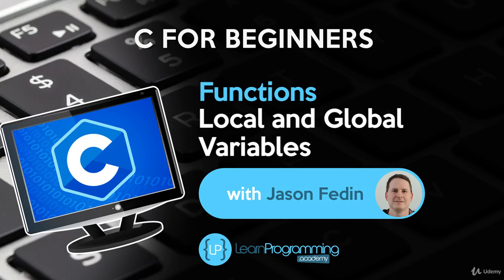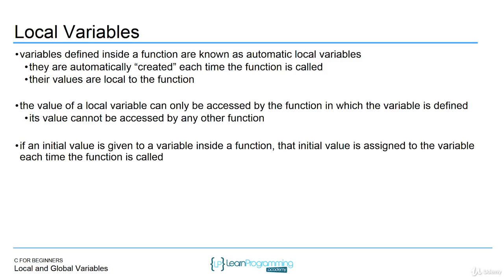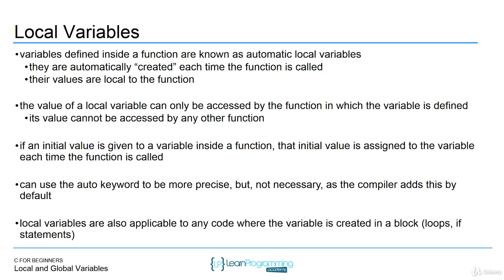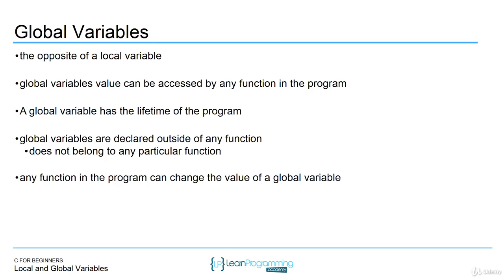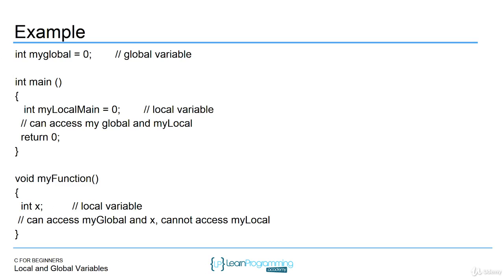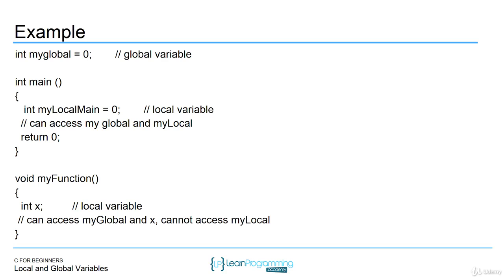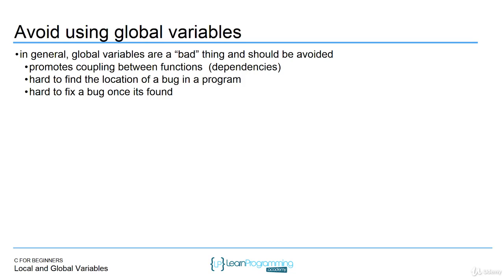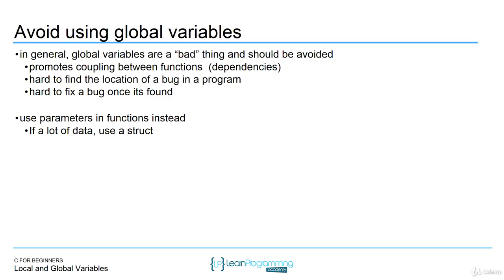Copy of Lesson 59. Local and Global Variables.mp4